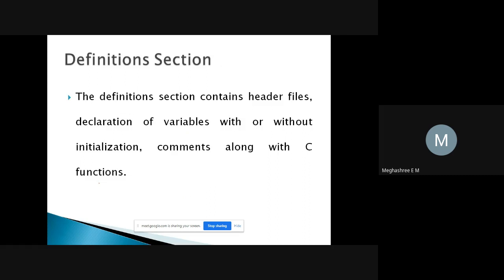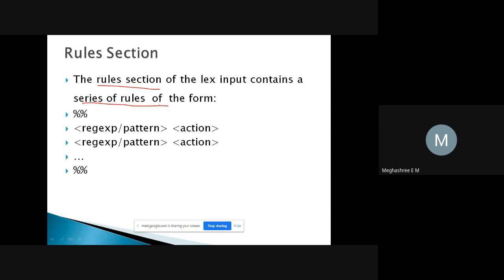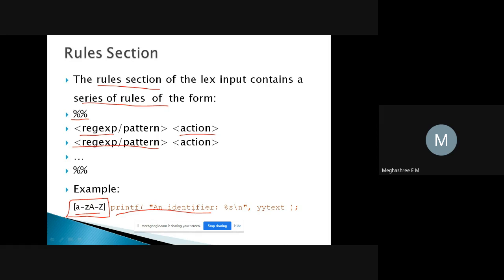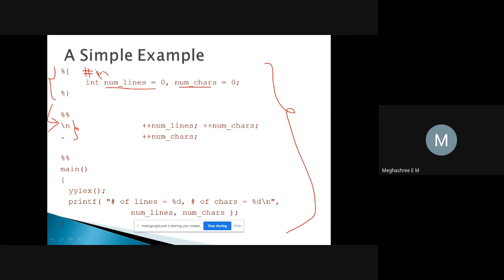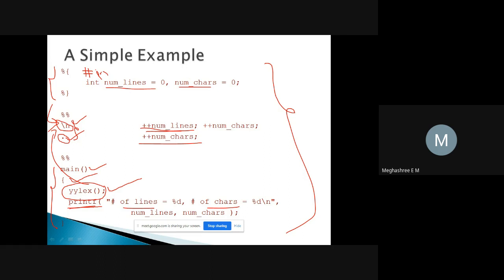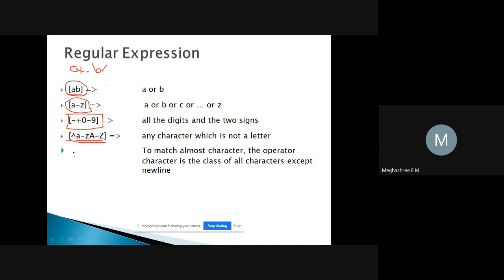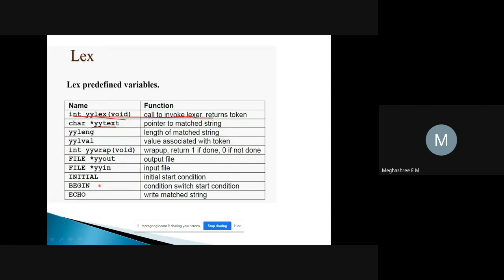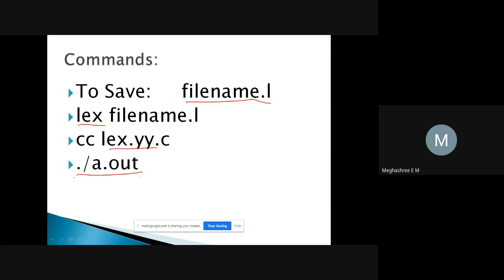Lex Introduction Class 2